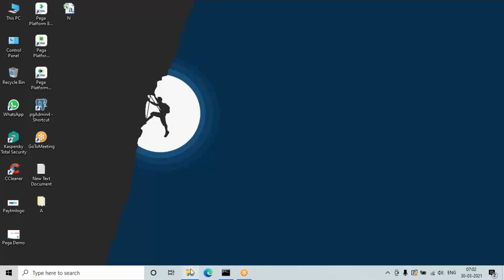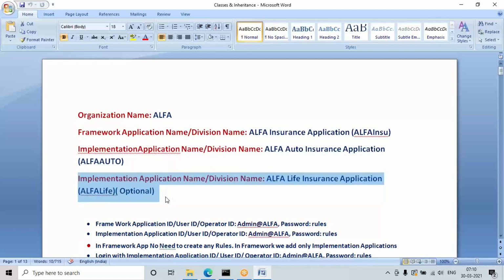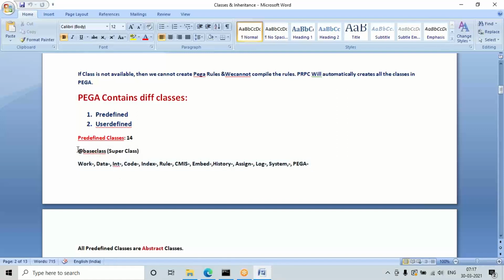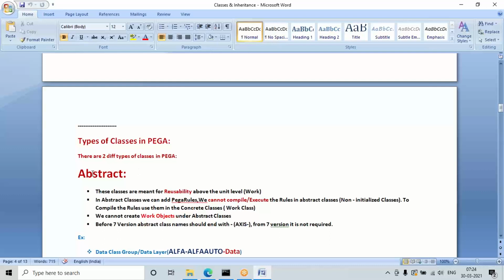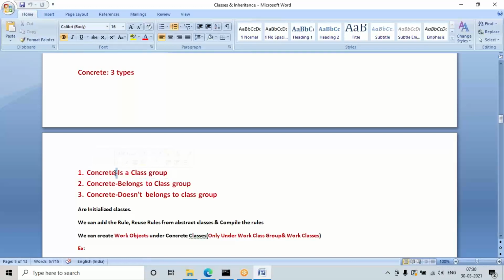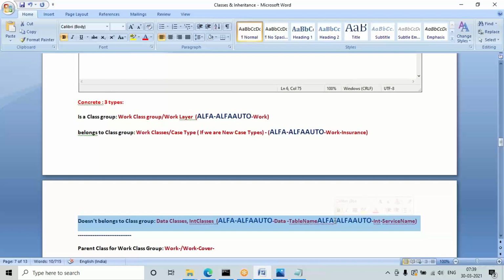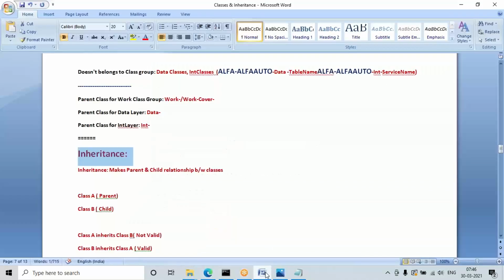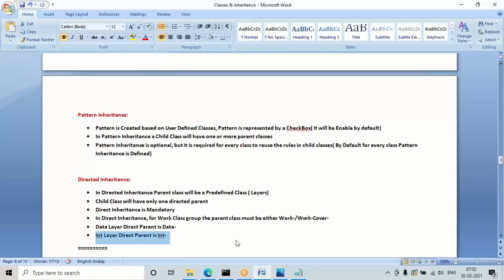PEGA v8.4 Training Videos For Learners | Class & Inheritance Types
Want to learn PEGA v8.4? Watch this FREE PEGA Training Video. This PEGA v8.4 Video will give you an updated knowledge about the current PRPC module and the quality of the trainer.
Likewise, we always try to provide these kinds of PEGA related videos for free to support new and upcoming learners.

𝐓𝐨 𝐬𝐭𝐚𝐫𝐭 𝐰𝐢𝐭𝐡 𝐏𝐄𝐆𝐀 𝐏𝐑𝐏𝐂  𝐯𝟖.𝟒, 𝐲𝐨𝐮 𝐜𝐚𝐧 𝐫𝐞𝐠𝐢𝐬𝐭𝐞𝐫 𝐲𝐨𝐮𝐫𝐬𝐞𝐥𝐟 𝐨𝐧 𝐨𝐮𝐫 𝐩𝐨𝐫𝐭𝐚𝐥:
𝐡𝐭𝐭𝐩𝐬://𝐬𝐯𝐭𝐞𝐜𝐡𝐡𝐮𝐛.𝐜𝐨𝐦/𝐩𝐞𝐠𝐚-𝐭𝐫𝐚𝐢𝐧𝐢𝐧𝐠-𝐨𝐧𝐥𝐢𝐧𝐞.𝐡𝐭𝐦𝐥

𝑺𝒐𝒎𝒆 𝑷𝒆𝒈𝒂 𝑷𝑹𝑷𝑪 𝑪𝒐𝒖𝒓𝒔𝒆 𝒎𝒐𝒅𝒖𝒍𝒆𝒔 𝒂𝒓𝒆 𝒍𝒊𝒔𝒕𝒆𝒅 𝒃𝒆𝒍𝒐𝒘:
Day 1:
What is PEGA?
Where PEGA is Used
Comparing PEGA with Other technologies
PEGA Advantages
BPM Introduction
BPM Advantages
What is PRPC in PEGA

Day 2:
PRPC Application Overview
Portals in PEGA
PEGA Designer studio Overview
PEGA Installation &amp; PEGA Server Configuration

Day 3:
Building New Application in PEGA Using Application Wizard tool
Class Layers in PEGA
Built in Classes &amp; User Defined Classes in PEGA
Inheritance Types in PEGA
What is Direct Inheritance &amp; Pattern Inheritance

Day 4:
PEGA Components/Rule Types
Data Model Introduction
Property Rule
Property Rule Types
User Interface &amp; Process Introduction
Flow Shapes

Day 5:
Designing Forms &amp; Testing in PEGA:

Day 6:
Debugging Tools PEGA

Day 7:
Creating User Interface Design, Layout &amp; Visibility Conditions

Day 8:
Business Logic in PEGA
Using Activity to define Business logic:

Day 9:
Data Type /Data tables in PEGA
Creating Data Class
Understanding Data Layer and Work Layer.
Understanding PC, PR &amp; PR4 Tables in Rulebase
Fetching Data using the Activity &amp; Report Definition.

Day 10
Case Status, Access Reports, Parameters

Day 11
Working With Data Page Rule

Day 12:
Introduction to Rule Set &amp; Rule set Versions.

Day 13:
Insert Data to Table Using Primary Key

Day 14:
Fetch Records using Class Key &amp; Primary Key

Day 15:
Data Transform

Day 16:
Decision Rules in PEGA.

Day 19:
Validation Types
Rule Obj Validate
Rule Edit Validate
Difference b/w Edit Validate &amp; Obj-Validate
Diff b/w Constraints &amp; Obj-Validate

Day 20:
Types of Flow actions
Working with Local Action at Assignment level and Flow-Wide Local Action
Difference b/w Connector Flow Action and Local Action
Understanding Likelihood
Circumstance Rule
Circumstance Types

Day 21 & 22:
Operator ID,
Creating New Operator ID&#39;s with different Access Group
Class &amp; Ruleset hierarchy
Rule Authorization Process
Rule Criteria
Availability Types
Understanding Rule Resolution Algorithm

Day 23 & 24:
What is Process Flow and Screen Flows?
When to Use Process Flows &amp; When to use screen flows
Calling a Screen Flow from Process Flow using Sub Process Shape
Using Spin off Option in Sub Process Shape, Using Save on last step in Screen flow
Types of Screen flow.
Advanced shapes in Process flow: Spin Off Flow, Split Join And Split For each.

Day 25:
Harness Rule & Types of Harness

Day 26:
Email Integration & Working with Outbound Email Integration.

Day 27:
Understanding Routing In Pega
Types of Routing
Routing to Work list
Routing to Work Queue

Day 28:
Understanding of Operator, Work Group, Work Queue relationship.

Day 29 & 30:
Service Level Agreement in PEGA (SLA).
Agents.

Day 31:
Integrations

Day 34:
Working with File Listener.
Exception Handling in PEGA.
Security Concepts

Day 35:
Understanding Case Types
How Add Case Types
Working with Case Designer
Redesign Workflow using Case Designer
Advanced features in Case Designer
What is Case Management in PEGA
Understanding Case Management
Understanding Relation b/w Parent &amp; Child Cases
Understanding Diff Parameters in Case Designer

Day 36:
What is Skimming &amp; Types of Skimming
Major skimming
Minor Skimming
Deployment Process:
Build a file Using Packaging Wizard
Creating Product Rule
Creating Product File
How to import a file
Ruleset Types &amp; Hierarchy:
Ruleset Types
Ruleset Hierarchy
Importance of Rule sets
How to Delegate a Rule

Day 37:
Project Implementation
Project Selection Process
Methodologies
Enterprise Architecture
PEGA Environments
Development, QA , UAT (User Acceptance Testing) &amp; Production Servers Purpose
Authentication process in PEGA
Third Party Tools in PEGA
Real Time Process in PEGA
Requirement Gathering Tools &amp; Deployment Tools
Team Size
Interview Questions
Certification Exam
Preparation Tips
Resume Building